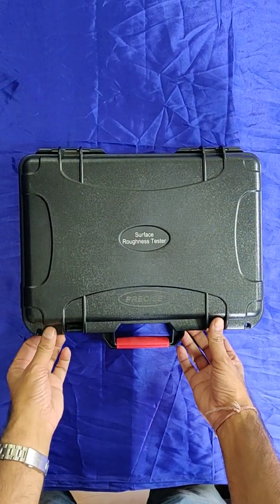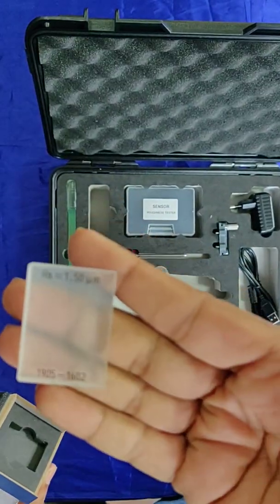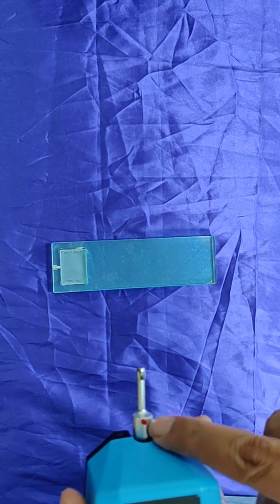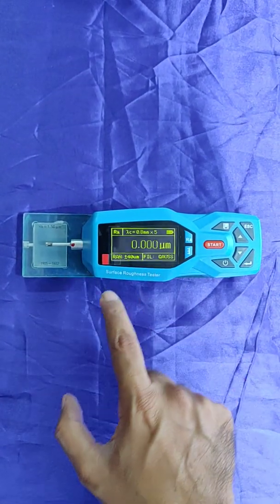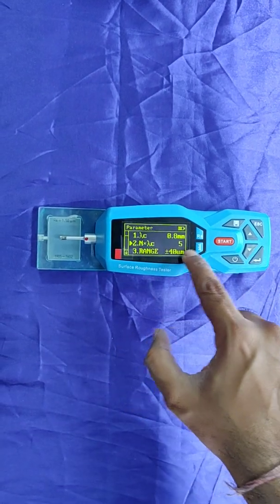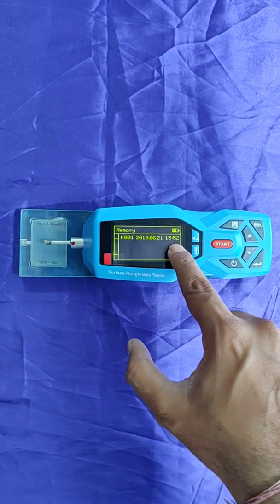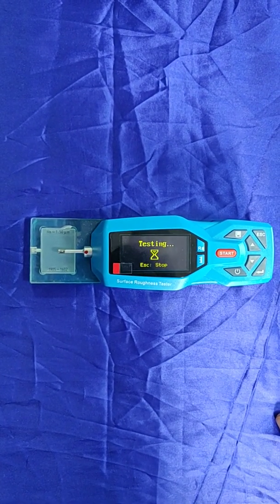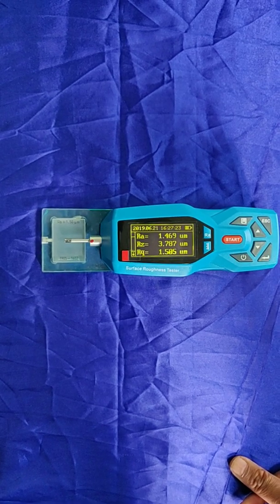Surface Roughness Tester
TR200+